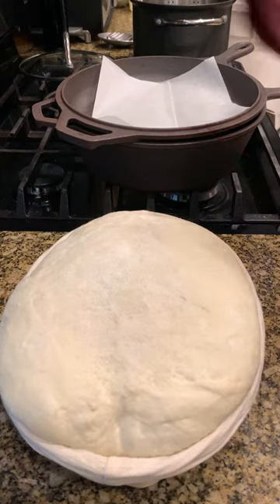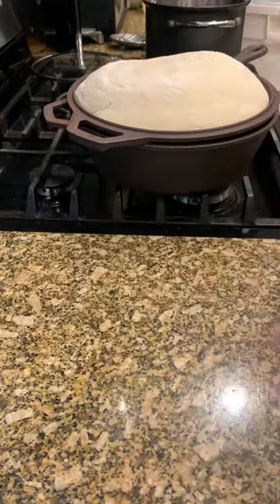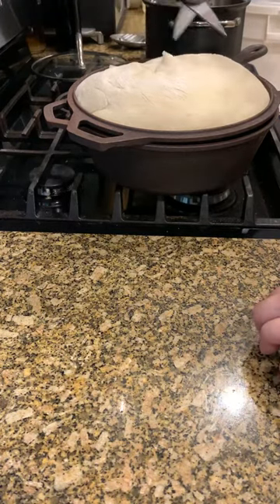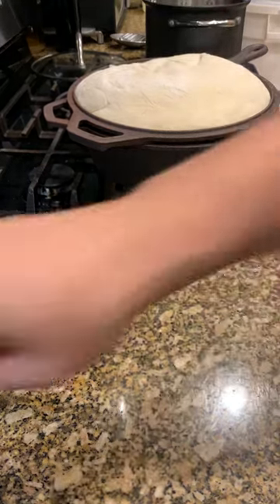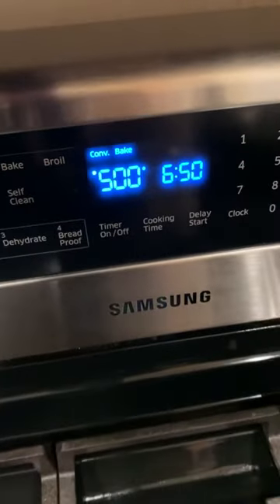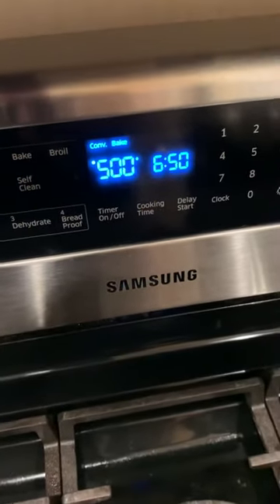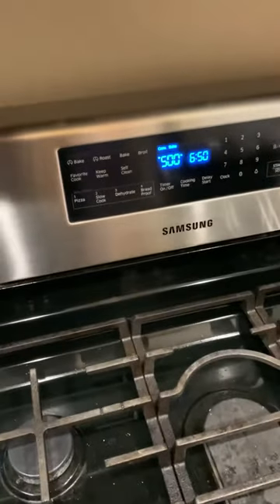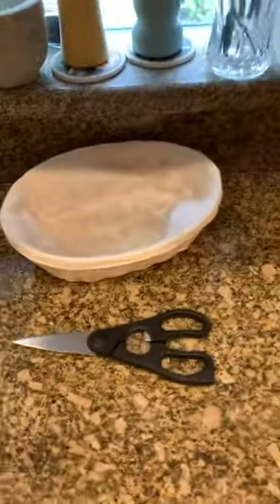Flip your dough out onto a sheet pan or into a preheated dutch oven